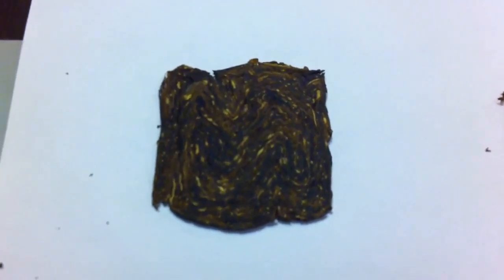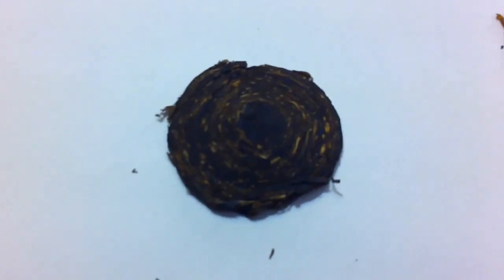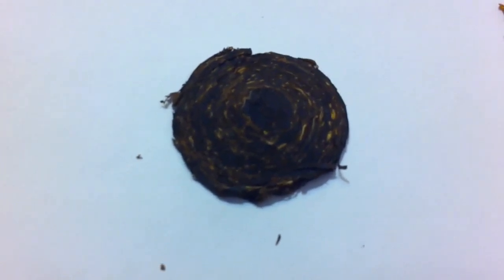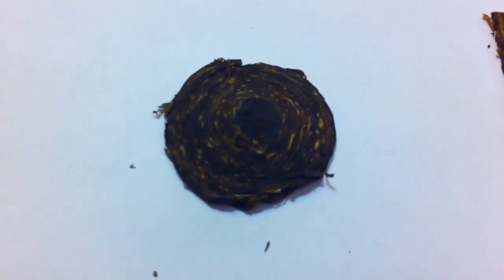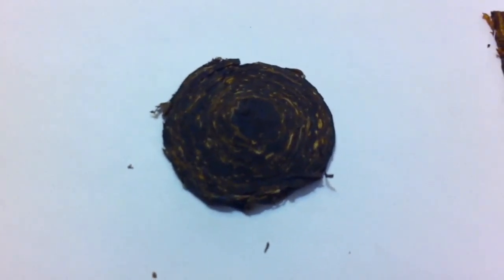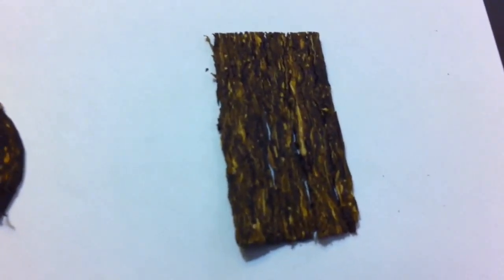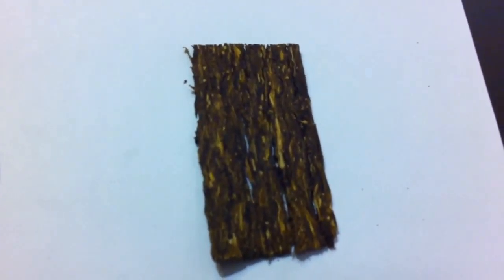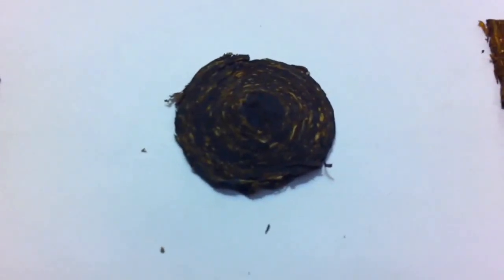Stokkebye Luxury Flakes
My thoughts on the Peter Stokkebye Luxury Flakes.